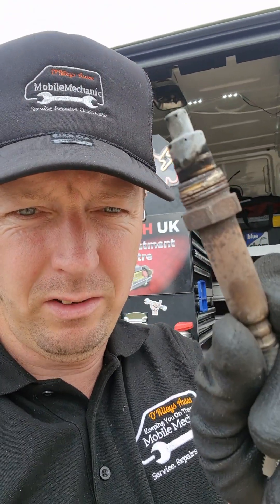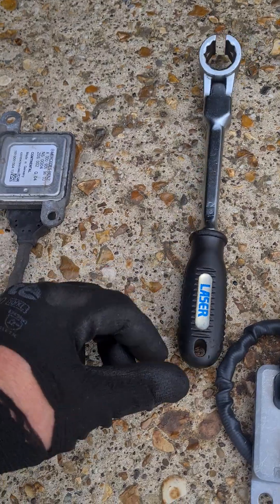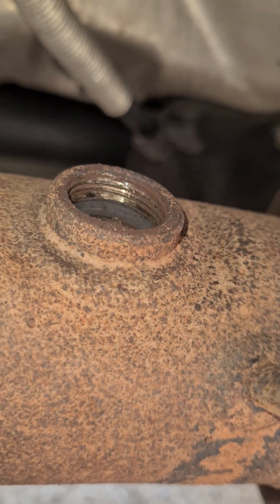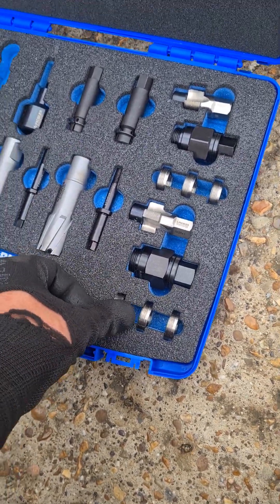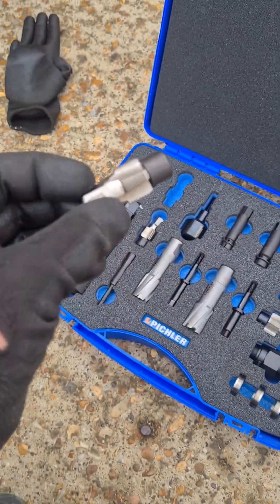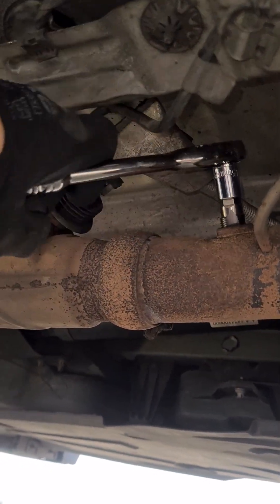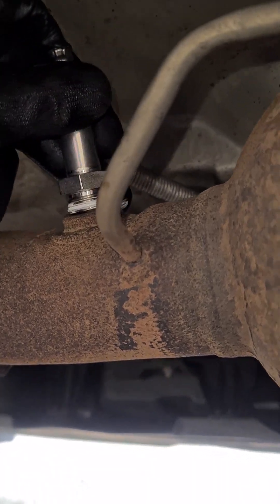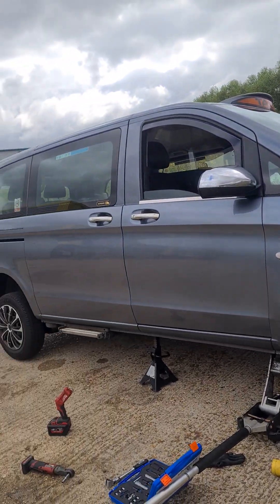Damaged Nox Sensor Thread Repair With Pichler Tools Nox Sensor Service Repair Kit 60525200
Mercedes siezed nox sensor or O2 lambda sensor or DPF Particulate matter sensor Repair tool